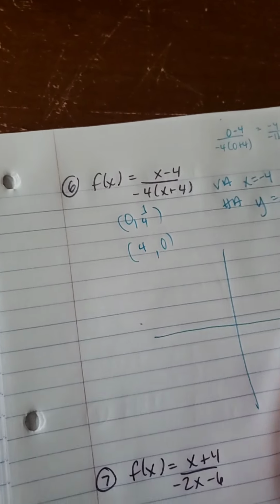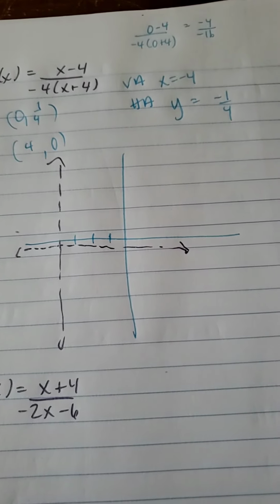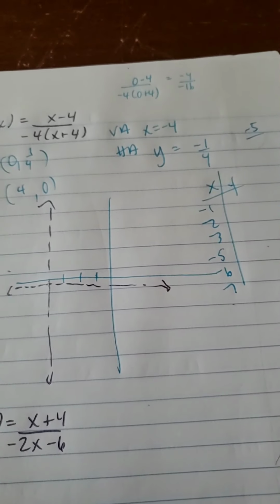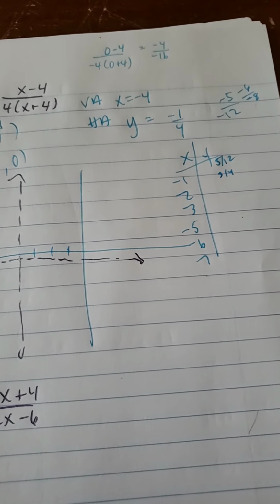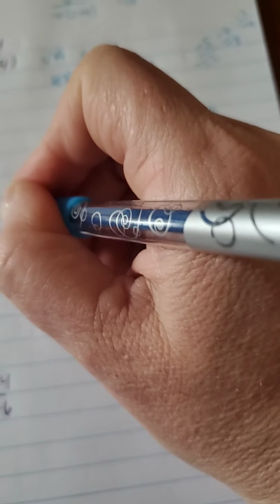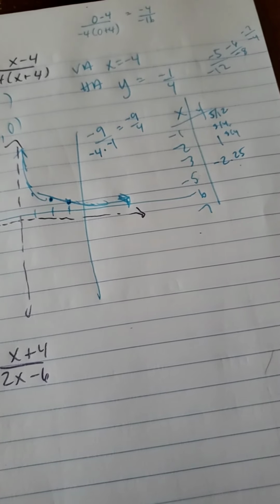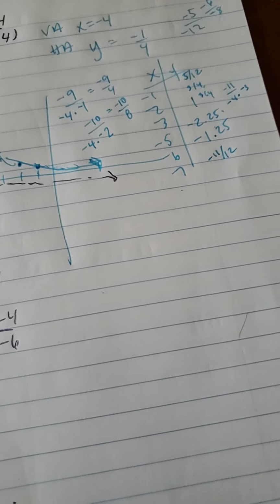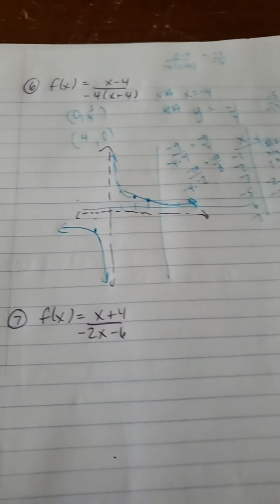April 4, 2020